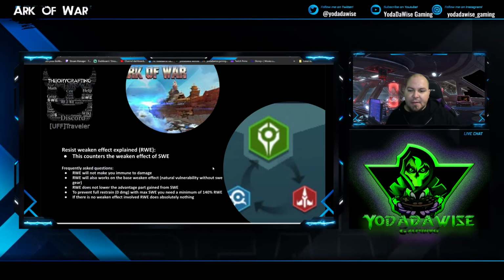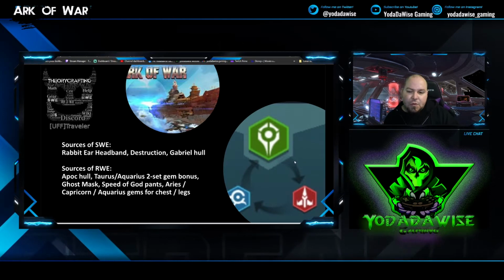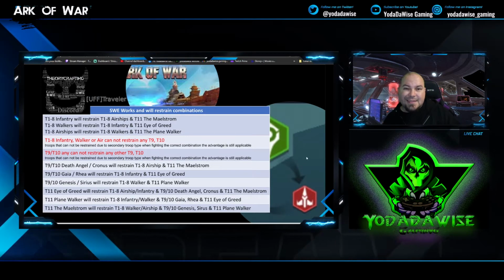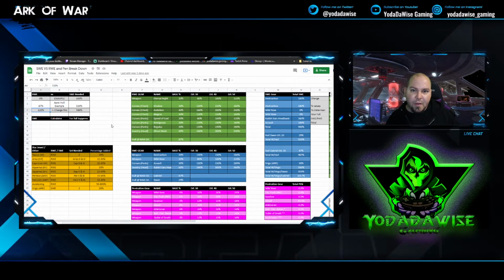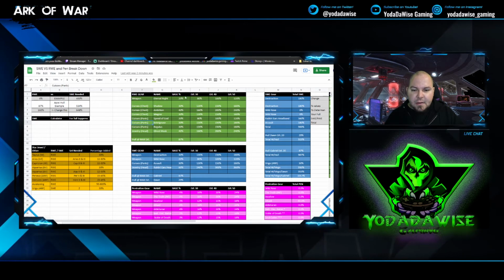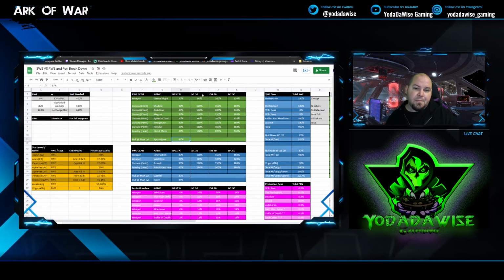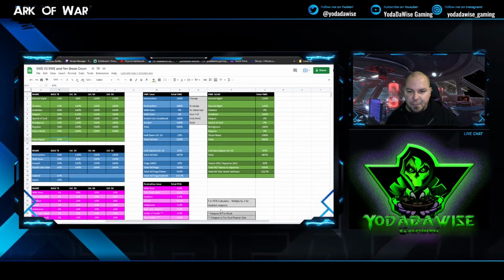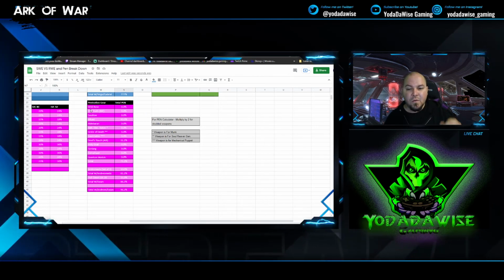Ark of War - SWE, RWE, Penetration And What You Need To Know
All links to calculator will be found in the "Announcements" section of my server please use the link below to get the all the links. Stick around on the server as all the latest info is show there, as well I am building a Ark of War community for a one-stop access point for questions and sharing.

Go to my website for apparel, to donate, and see whats new.

Catch me on Twitch playing COD and StarCraft for more content as I play other sports games and Call Of Duty.